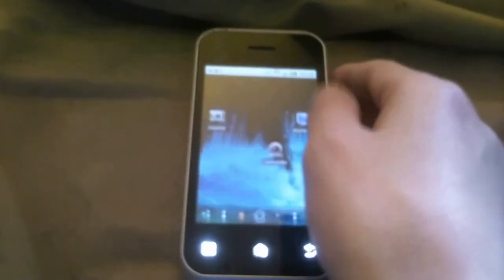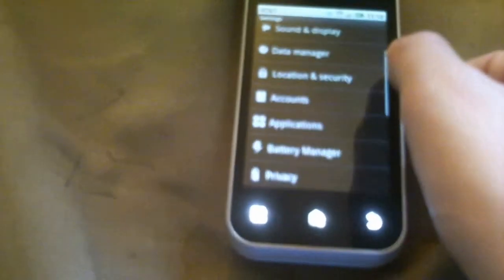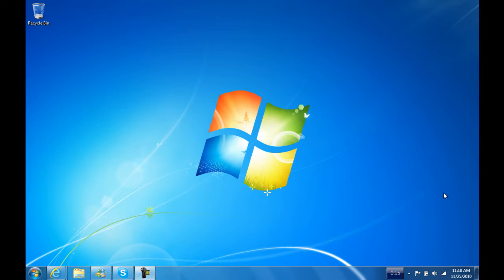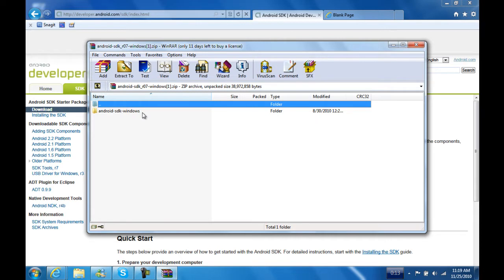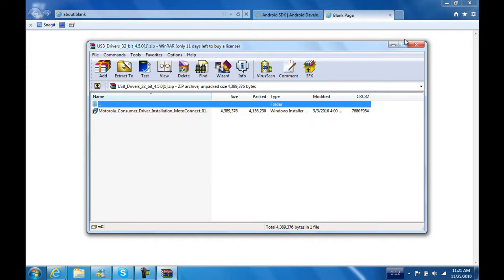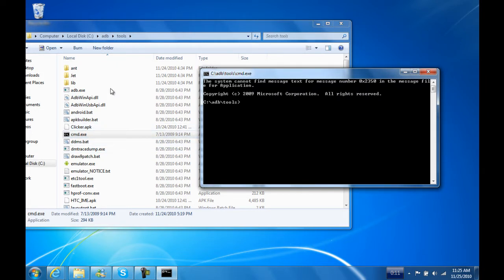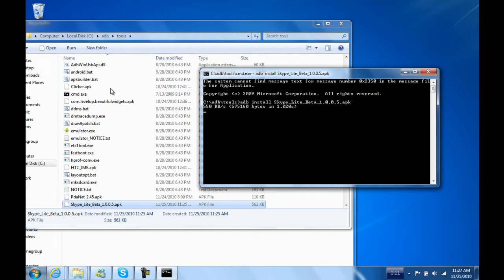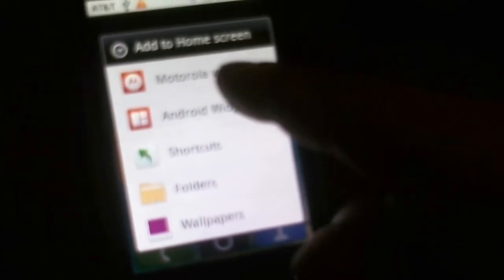How to install 3rd party/non market apps on the Motorola Backflip without root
***LINKS***
Android SDK:

Unsure? download 32 bit, and if that doesn't work, download 64 bit. If you are on windows XP or lower, download 32 bit.

I have the motorola backflip MB300 and most people do. This should work for all backflip versions. Questions or comments go in the comments section or in a personal message through YouTube's messaging system.